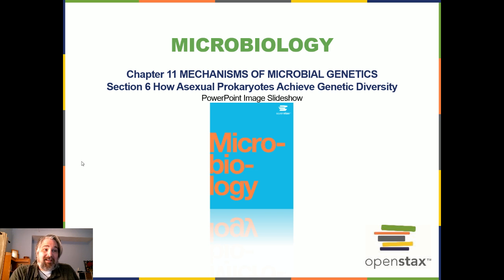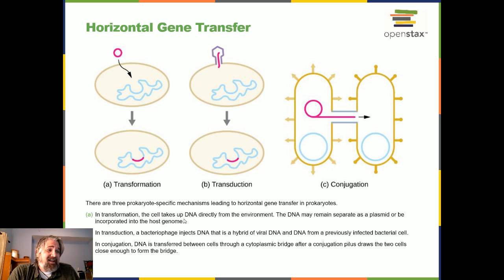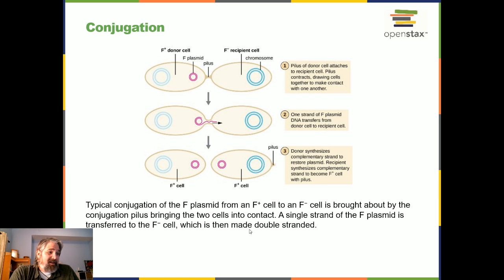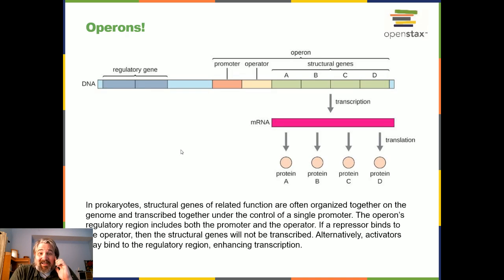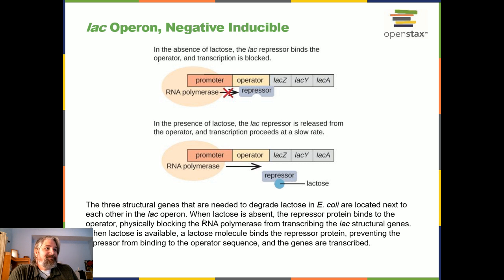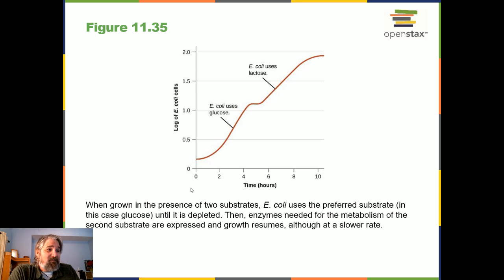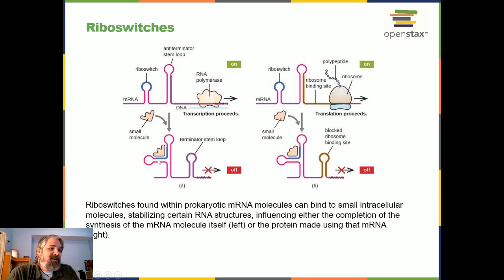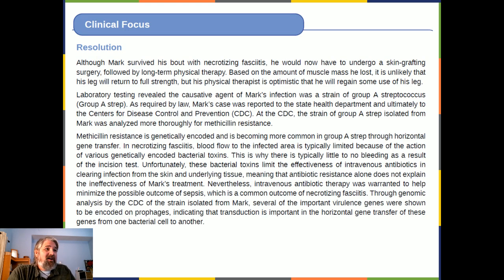Lecture 3/4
Last part of Chapter 11 Mechanisms of Microbial Genetics